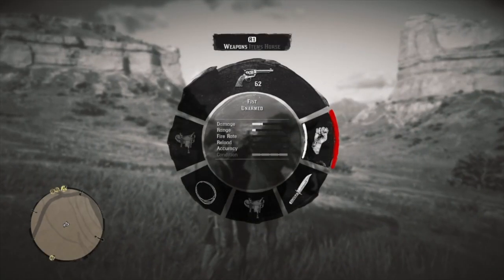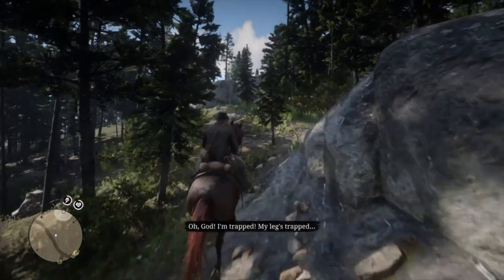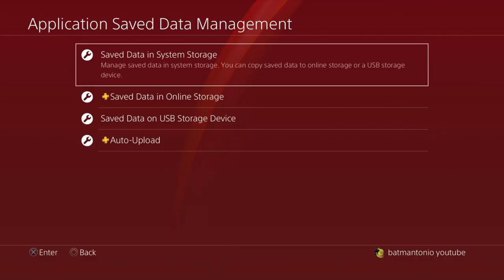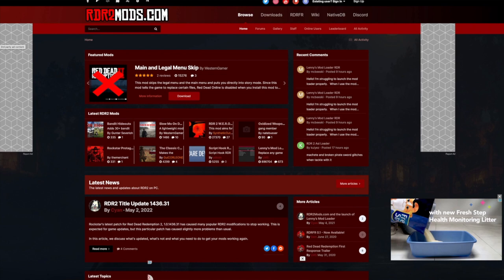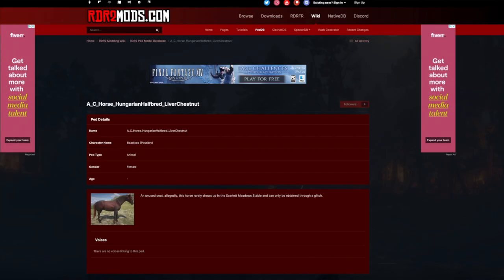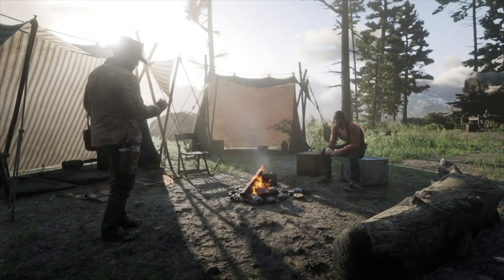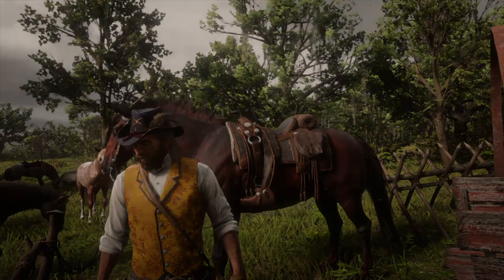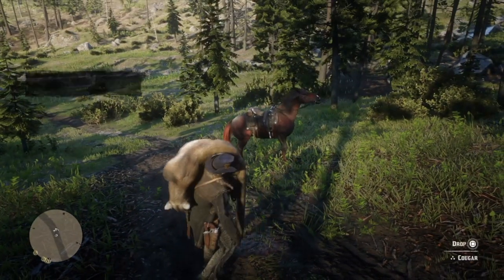How to Use Save Wizard to Get The Liver Chestnut Hungarian Halfbred, in Red Dead Redemption 2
technically a pc mod, but we are over-writing ps4 files, which means we can play with this horse (or almost any horse) on ps4 or ps5...